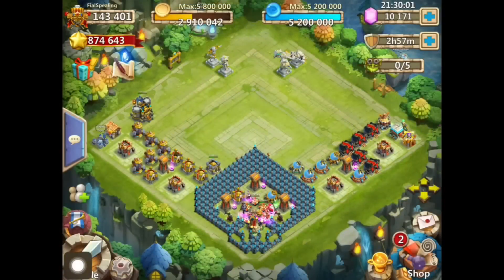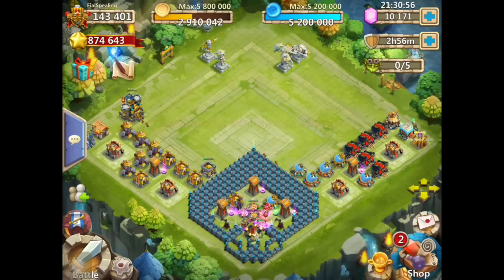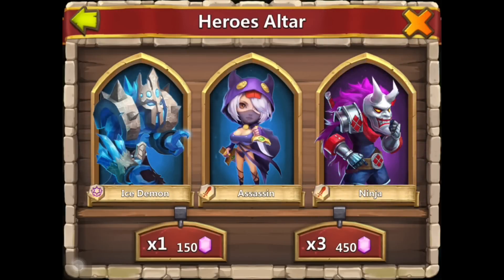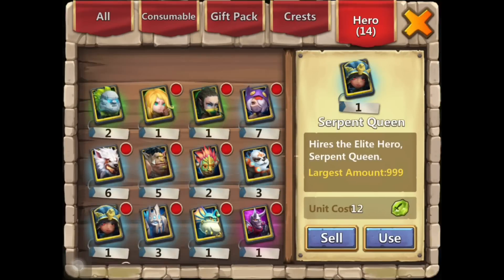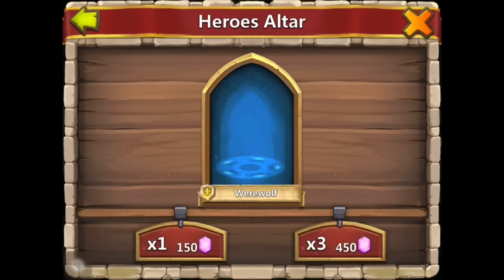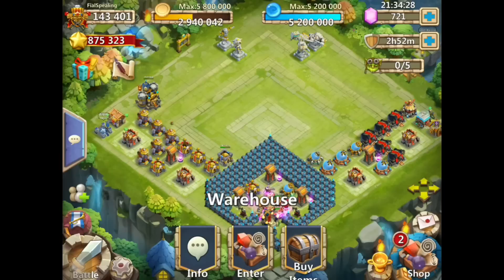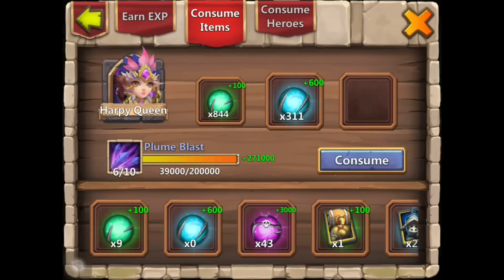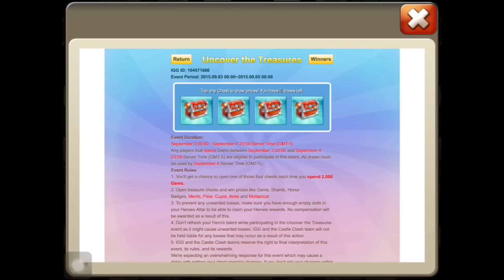Rolling 10k gems for Fial! (SO LUCKY!)